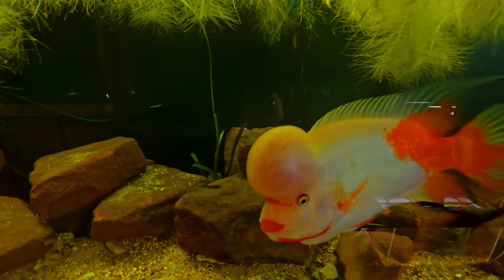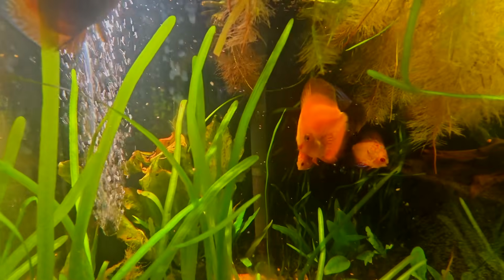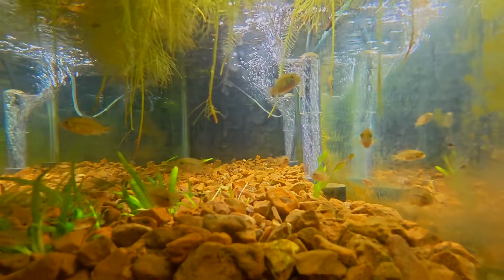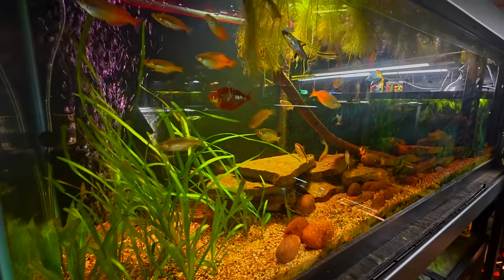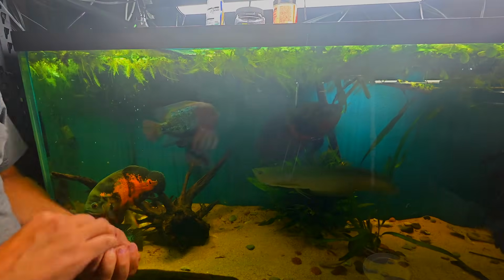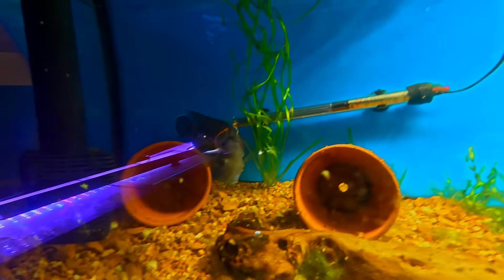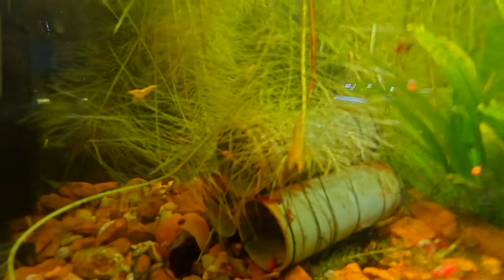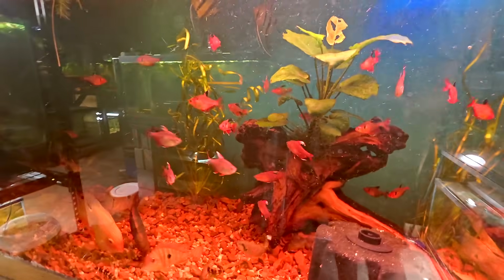Epic Fish Room Tour - 23 Tanks and 1300 Gallons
Uncommon Aquatics is a place for all lovers of fish keeping and water features.  we focus on anything related to aquariums, koi ponds, and farm ponds

ordering literally anything from Amazon after clicking my link wil earn me a commission without costing you anything extra.